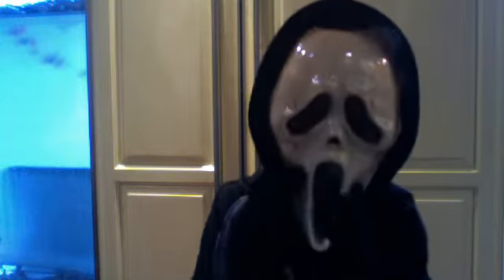scream 4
SAELLIS1234589's webcam video October 19, 2011 01:03 PM